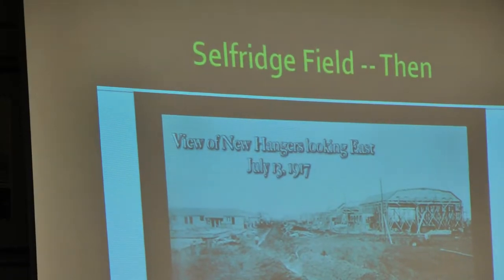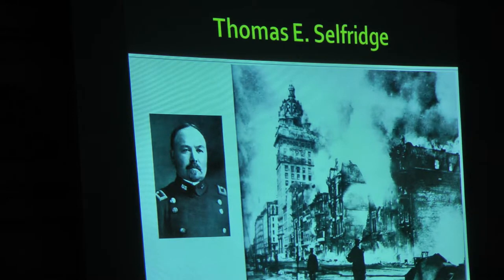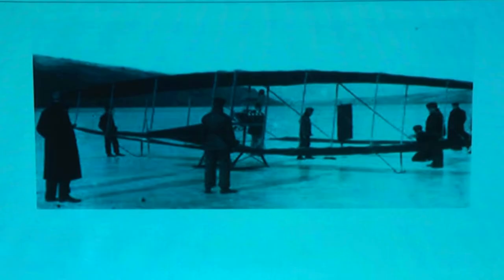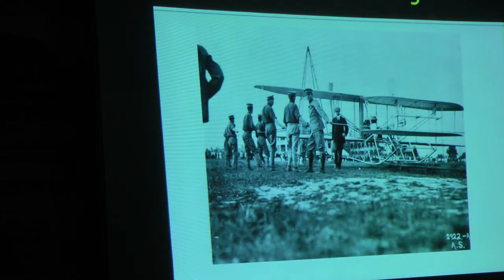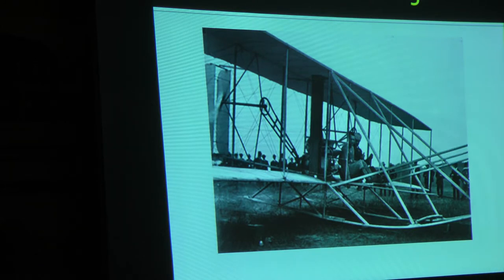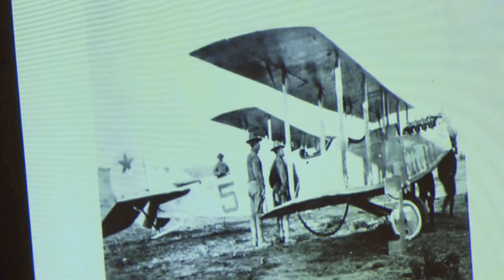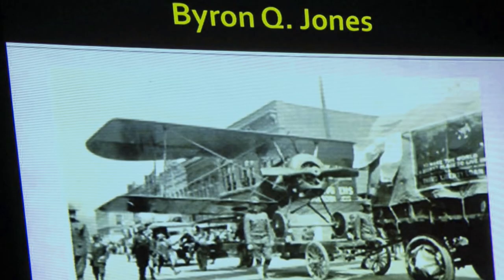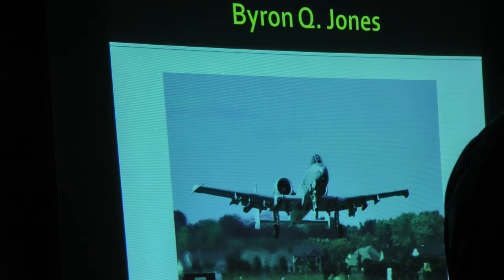About People The Men who made Selfridge Blue ray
The Men who made Selfridge With Dan Heaton from the Historical Society in Warren Michigan